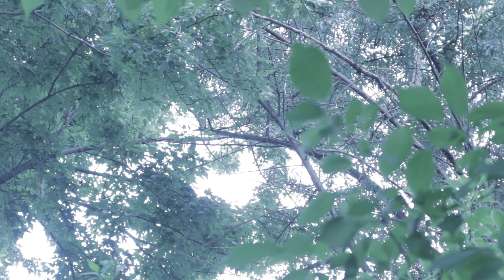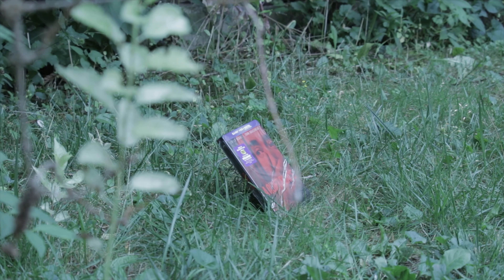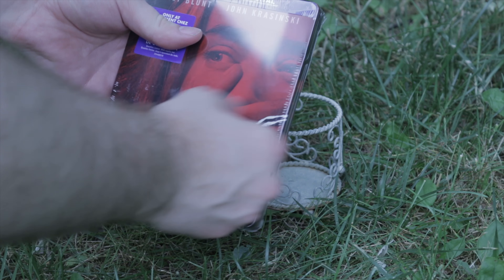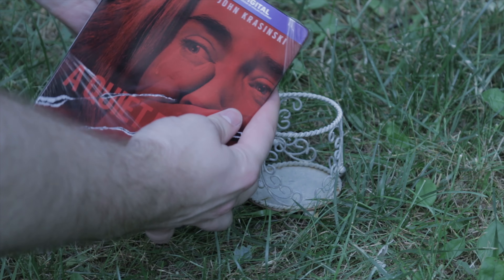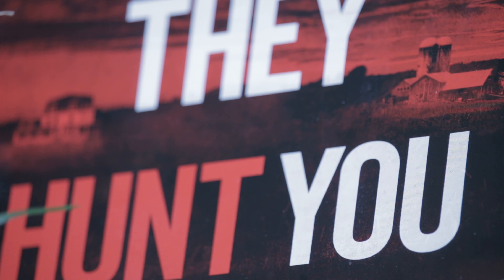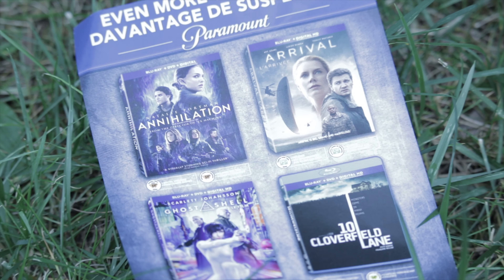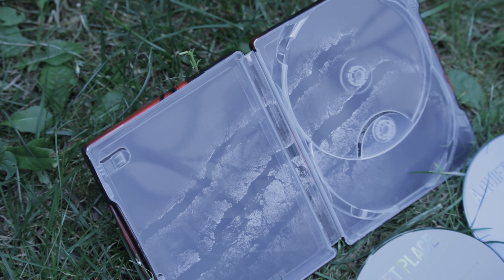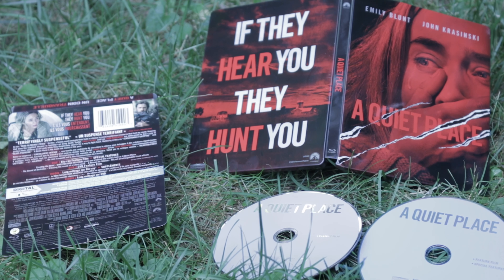A Quiet Place Best Buy Exclusive Steelbook Blu-ray + DVD - MRD Unboxing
Today I'm unboxing the Best Buy Exclusive Steelbook for the 2018 critically acclaimed horror film "A Quiet Place".